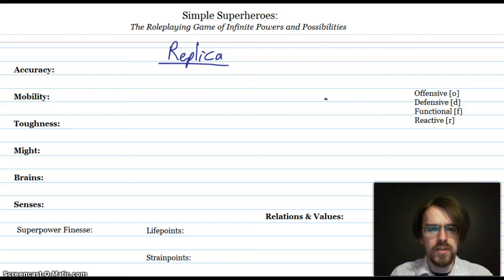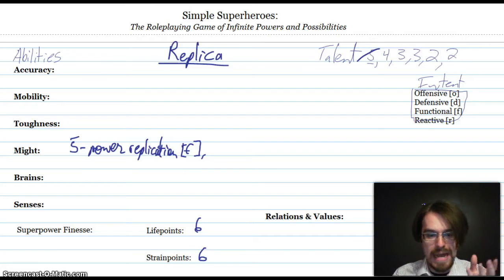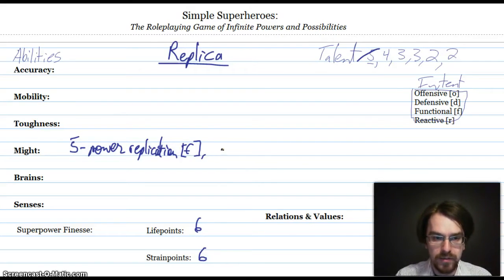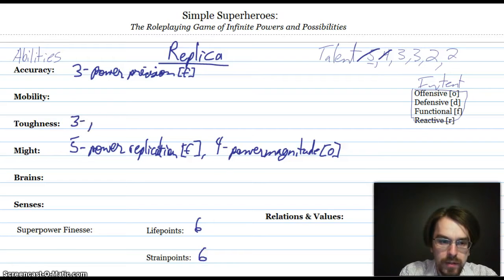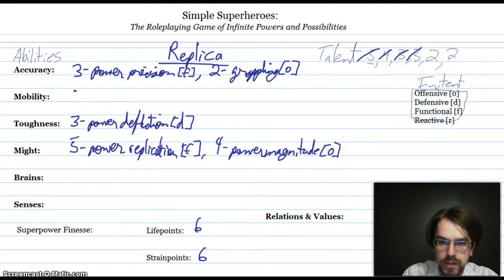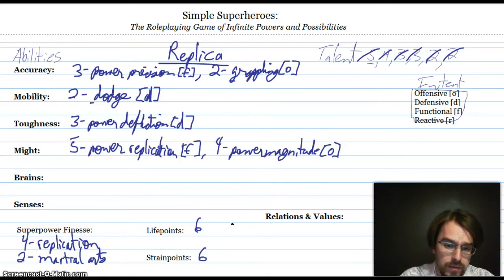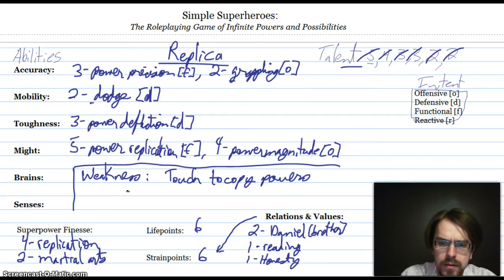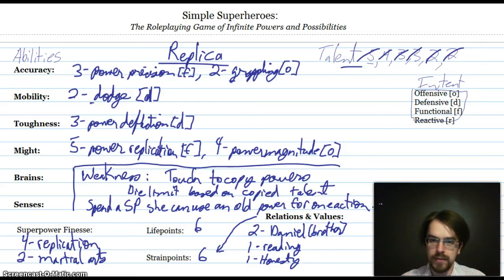Simple Superheroes Character Creation Replica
Simple Superheroes is a Tabletop pen & paper Roleplaying Game from Compose Dream Games.

To download the game overview `Heart of Simple Superheroes` go